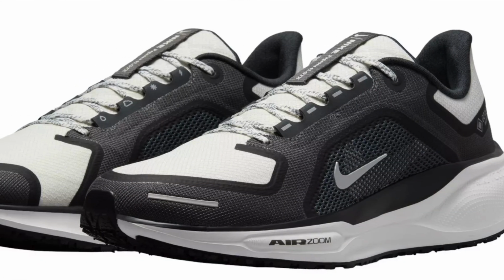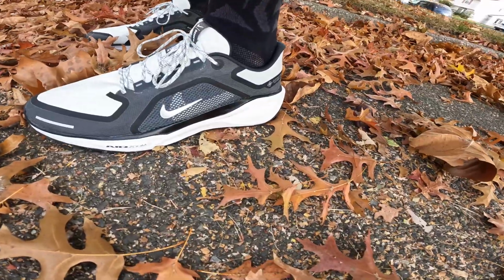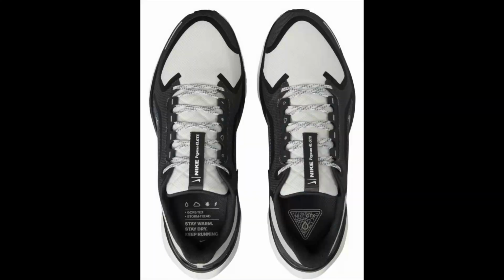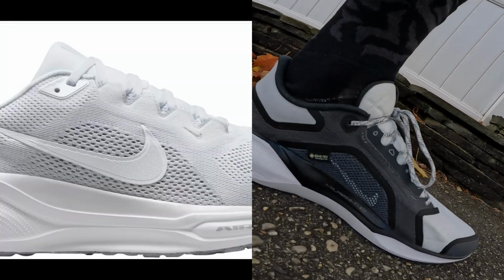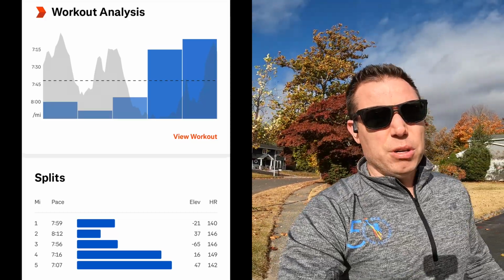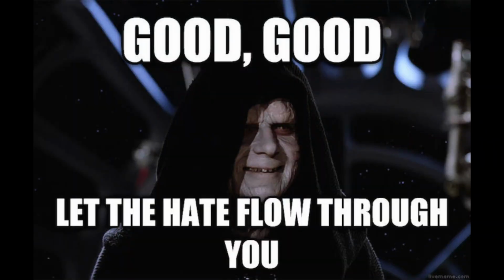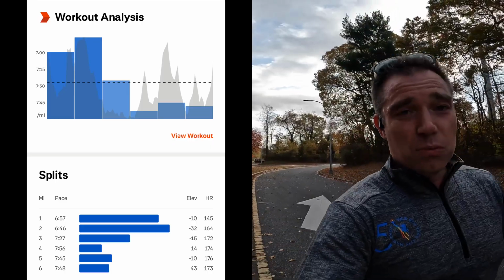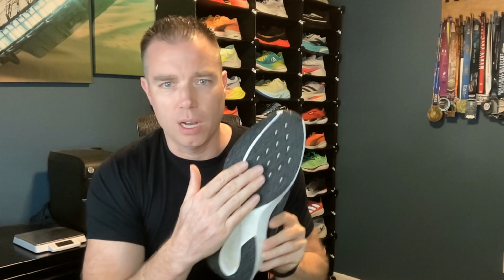Nike Pegasus 41 GTX: First Impressions review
Believe it or not, this is the 41st version of the Nike Pegasus.  Nike has been updating their staple daily trainer for over 40 years.  This is my first time running in a Pegasus model.  I recently picked up the Peg 41 in Gore Tex, for my winter running.  Watch the video to see my first impressions of this shoe.